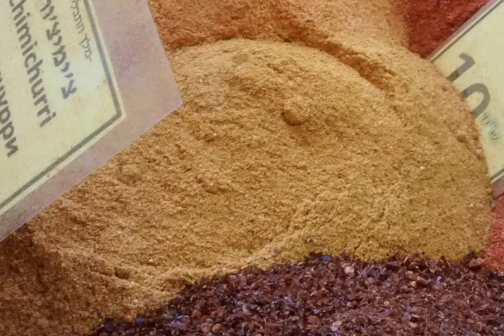Hawaij | Wikipedia audio article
This is an audio version of the Wikipedia Article:
Hawaij

00:01:03 undefined

- Socrates

SUMMARY
Hawaij (Arabic: حوايج‎, Hebrew: חוויג'/חוואיג'‎), also spelled Hawayej or Hawayij, is the name given to a variety of Yemeni ground spice mixtures used primarily for soups and coffee. Hawaij is used extensively by Yemenite Jews in Israel and its use has spread more widely into Israeli cuisine as a result.The basic mixture for soup is also used in stews, curry-style dishes, rice and vegetable dishes, and even as a barbecue rub. It is made from cumin, black pepper, turmeric and cardamom. More elaborate versions may include ground cloves, caraway, nutmeg, saffron, coriander, fenugreek and ground dried onions. The Adeni version is made of cumin, black pepper, cardamom and coriander.The mixture for coffee is made from aniseeds, fennel seeds, ginger and cardamom. Although it is primarily used in brewing coffee, it is also used in desserts, cakes and slow-cooked meat dishes. In Aden, the mixture is made with ginger, cardamom, cloves, and cinnamon for black coffee, and when used for tea excludes the ginger.